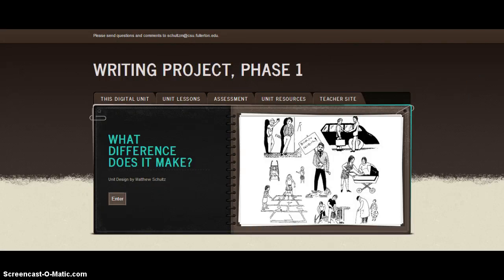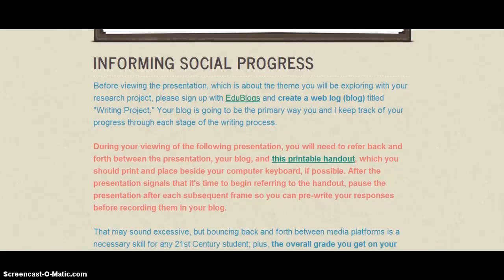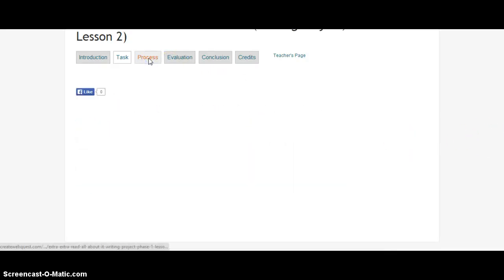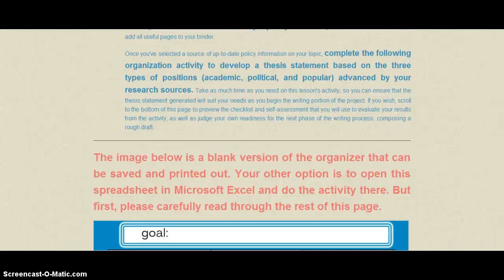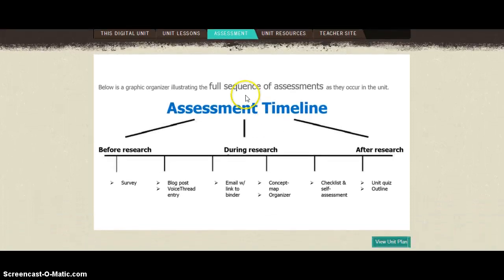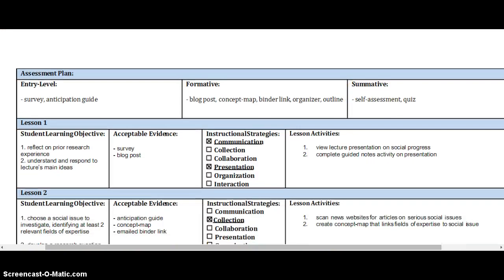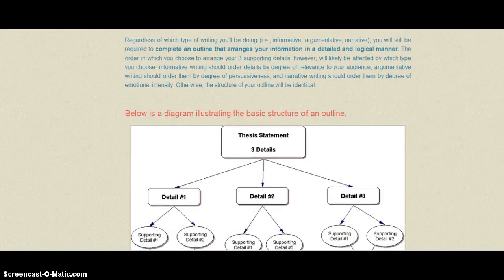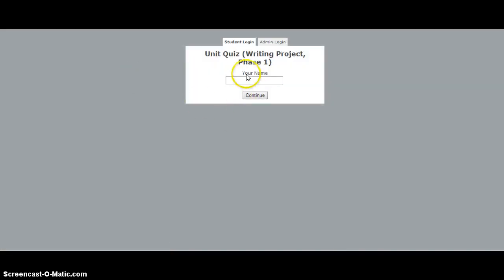Unit Plan Showcase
Writing Project, Phase 1